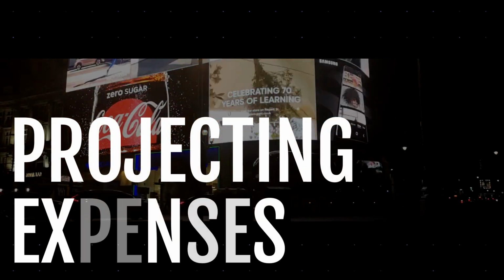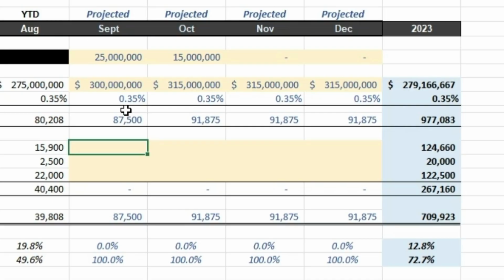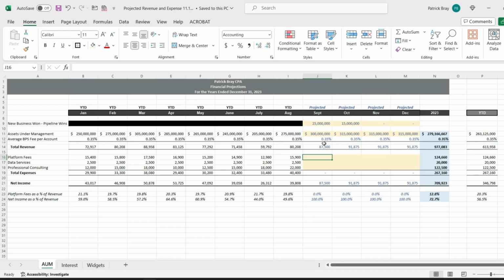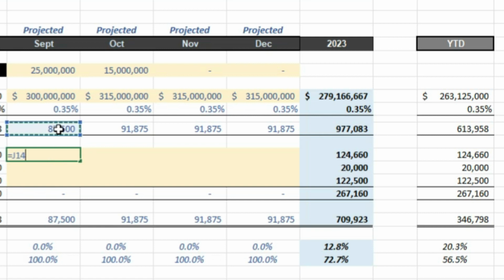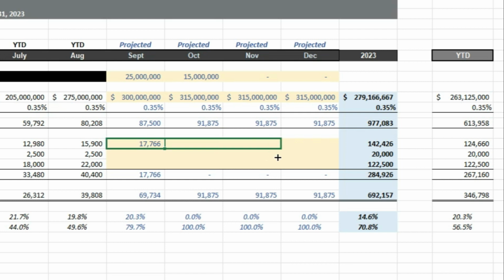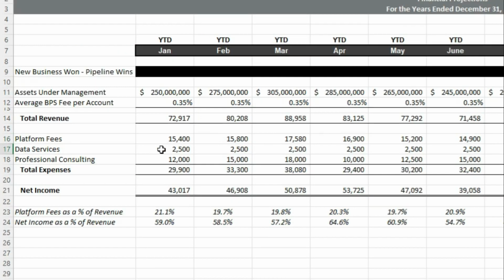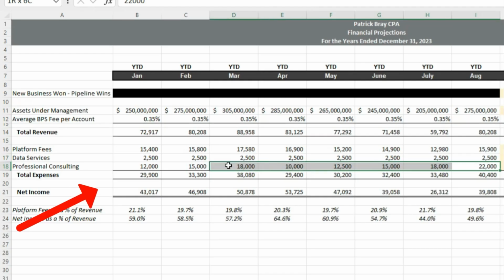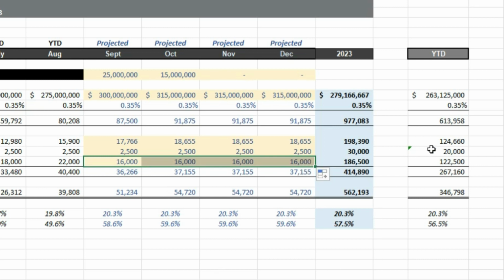Introduction to Expense Forecasting: Assets Under Management Example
In this video, I'll show you how to forecast expenses for a business. Forecasting expenses for your business is a critical exercise to undertake to ensure you stay within your financial budget, manage expenses and track where you are trending for future decision making.

We will go over an assets under management example and the assumptions used for projecting expenses out for the year using a simple Microsoft Excel spreadsheet.